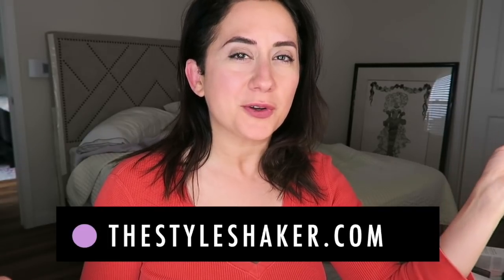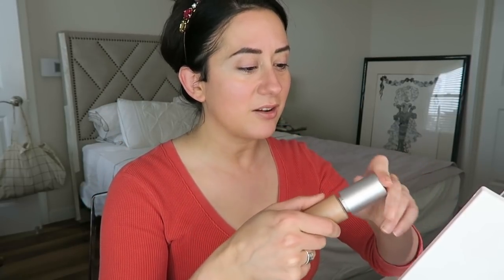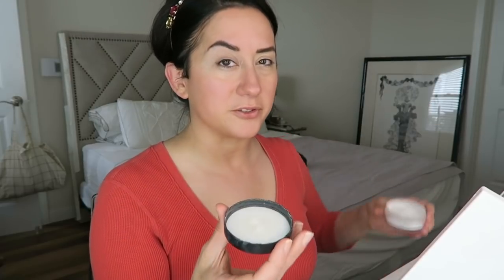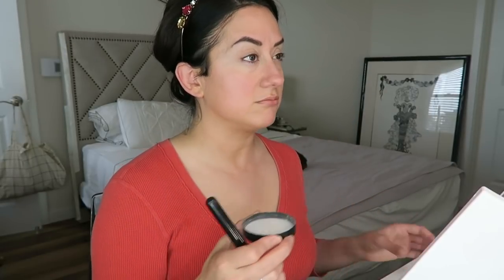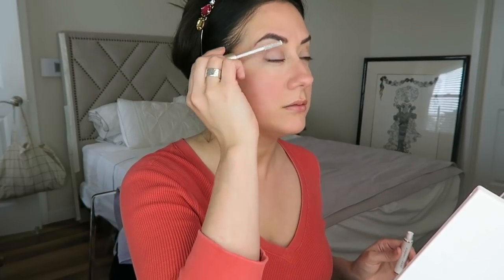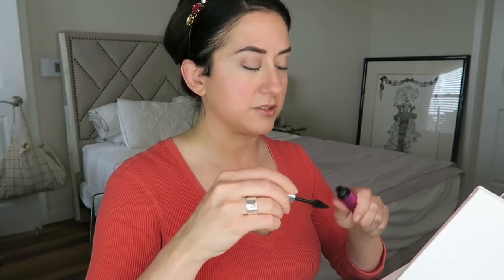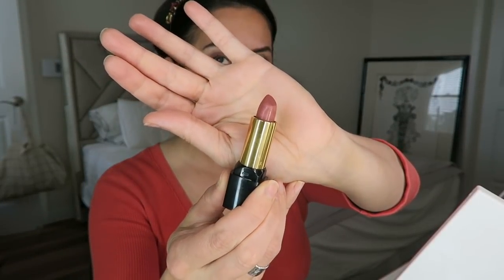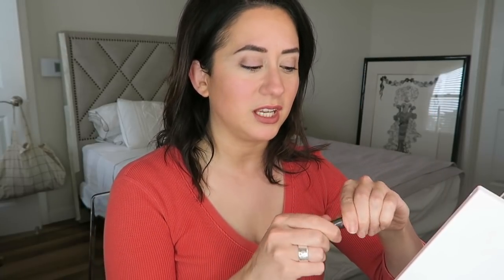Full Face of GREEN BEAUTY feat NEW JUICE BEAUTY Jelly Eyeshadows! | 10 under 10, GRWM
In today's GRWM, I'm using 10 products to create a new look for Spring in under 10 minutes featuring the new Juice Beauty Jelly Eyeshadows! What do you think? Plan on giving them a shot?

✔  M Y  R U L E  O F  3: if a product averages out to or is rated a '3' or below on the EWG.org scale, I will consider adding it to my green beauty routine. If it jumps higher than a '3' it is usually OUT! ***Use this as a guide if it helps you. It's not a perfect science in any way, and there ARE exceptions :) I always encourage you to come up with what works best for you and your lifestyle!